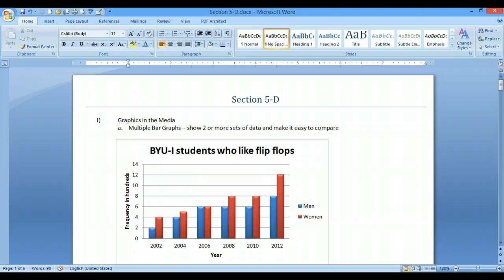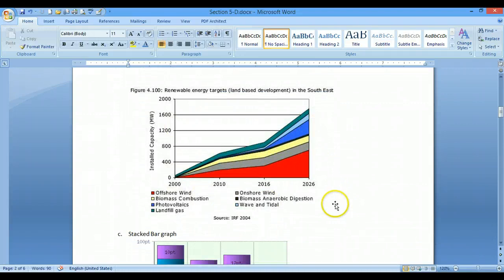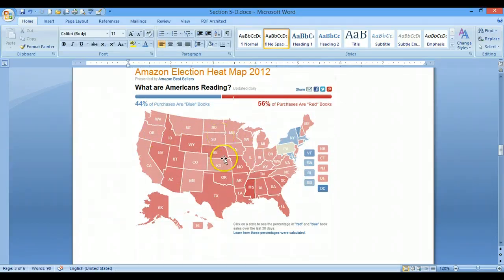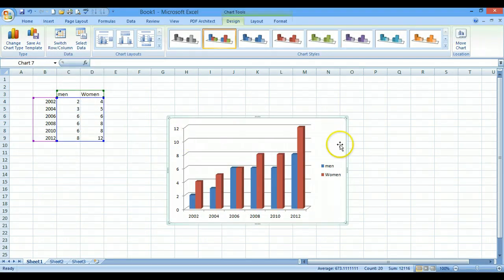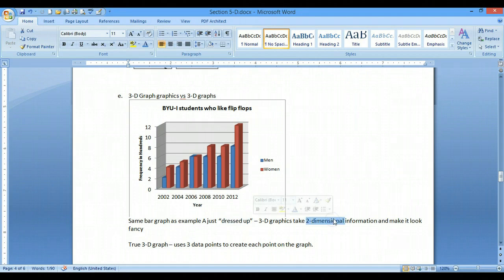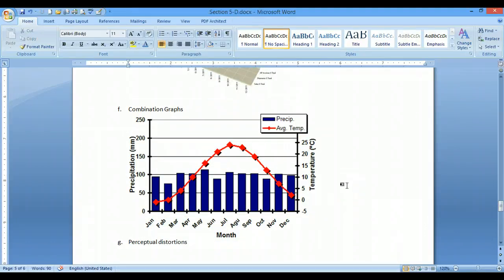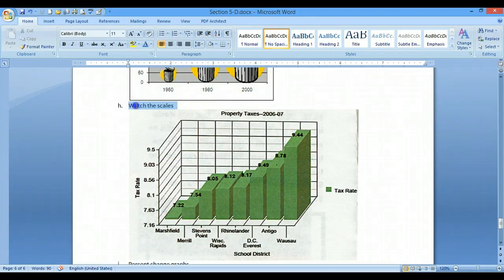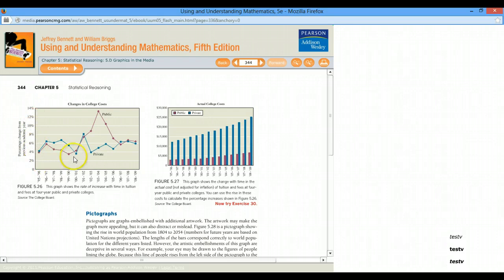Section 5-D combination graphs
Section 5-D